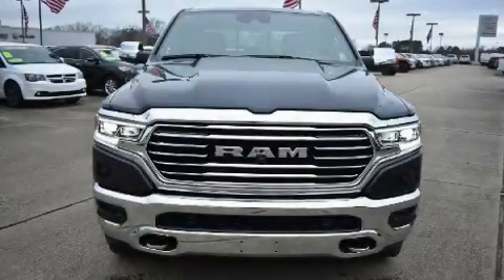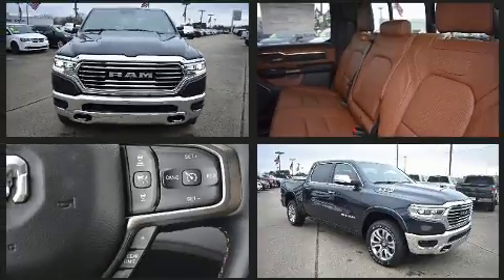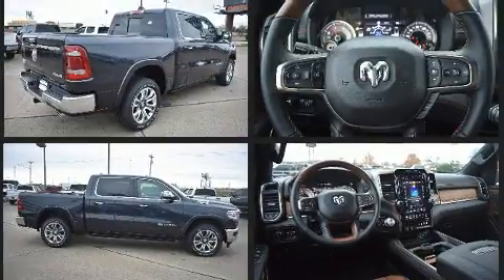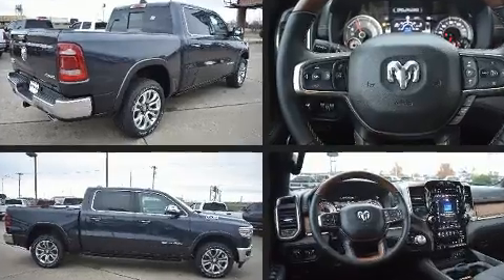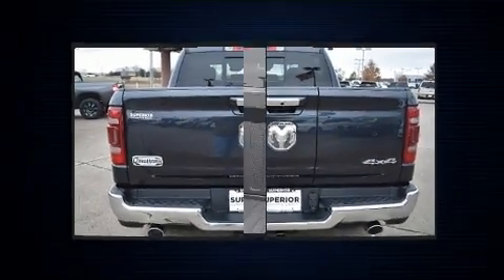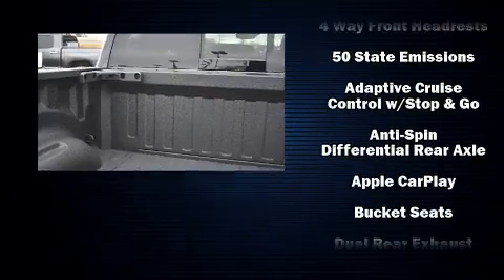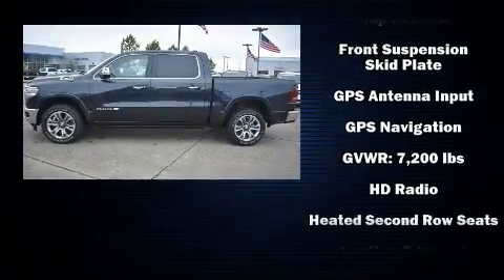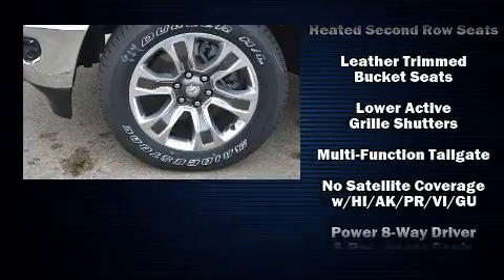2020 Ram 1500 LARAMIE LONGHORN CREW CAB 4X4 5'7 BOX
Experience driving perfection in the 2020 Ram 1500 This 4 door, 5 passenger truck leads among competitors in its segment. The engine breathes better thanks to a turbocharger, improving both performance and economy. It's equipped with tons of terrific amenities, but it won't break your budget. Like leather upholstery, 1-touch window functionality, a rear step bumper, an automatic dimming rear-view mirror, heated and ventilated seats - both front and rear, tilt and telescoping steering wheel, adjustable pedals, and voice activated navigation. Audio features include an AM/FM radio, and 19 speakers, providing excellent sound throughout the cabin. In the event of a rollover collision, side curtain airbags provide additional protection for outboard seated passengers. We have the vehicle you've been searching for at a price you can afford. Stop by our dealership or give us a call for more information.